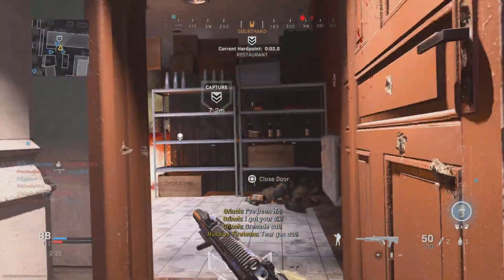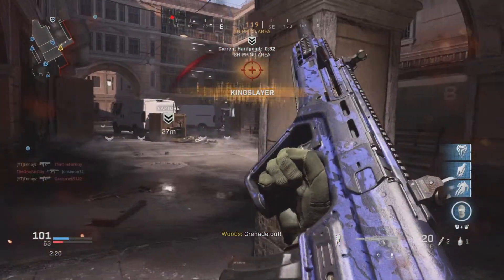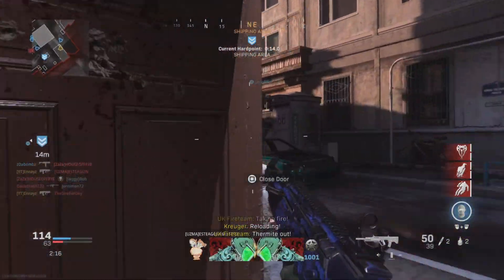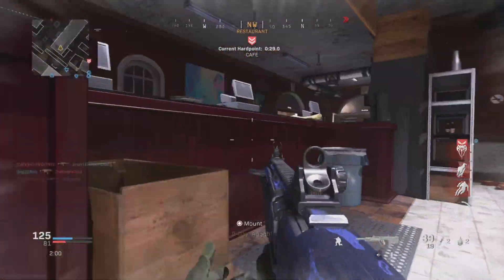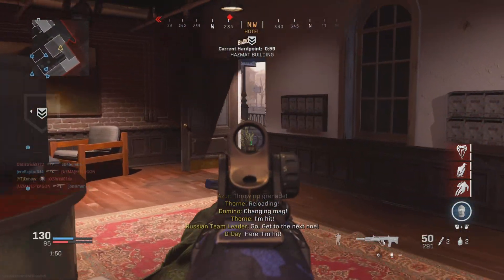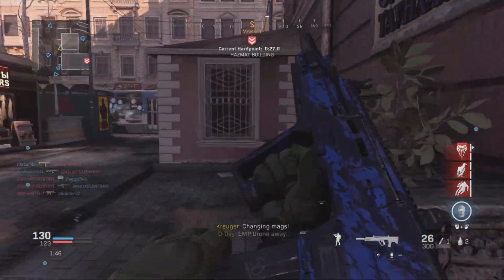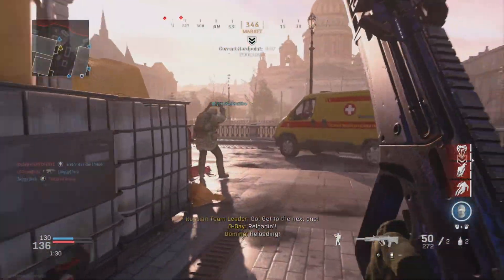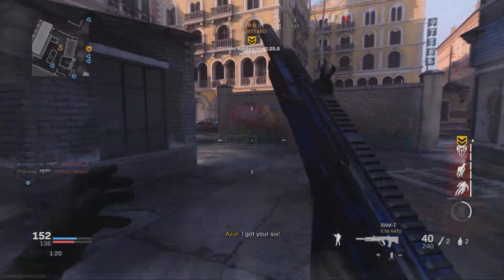RAM-7 TACTICAL NUKE GAMEPLAY (Call of Duty Modern Warfare)